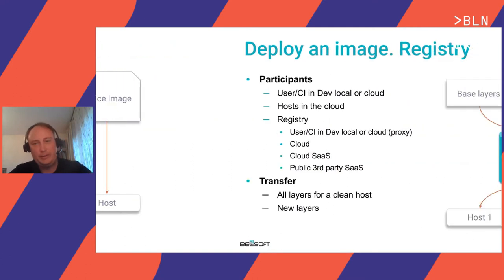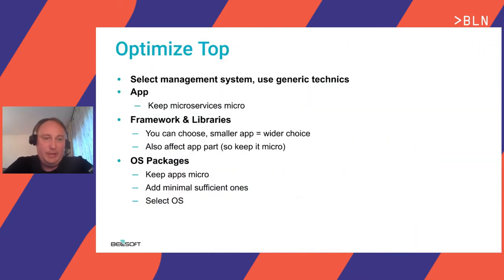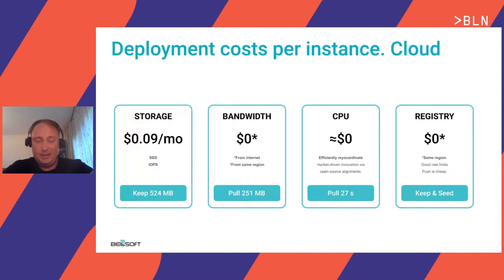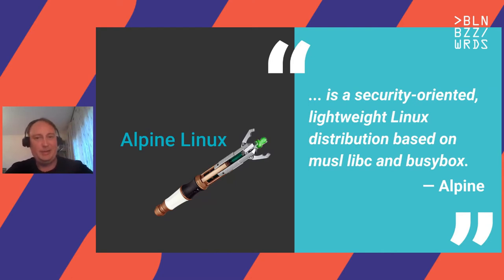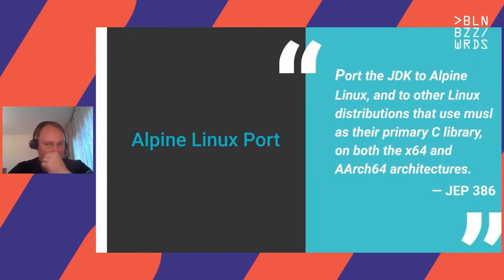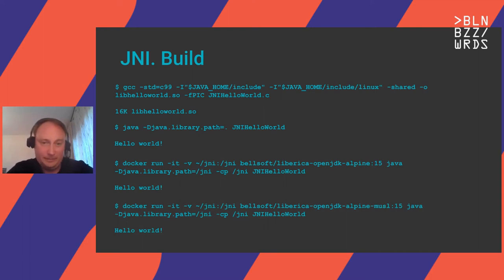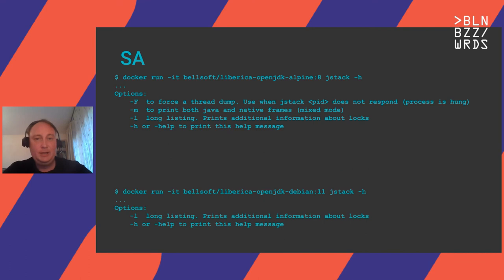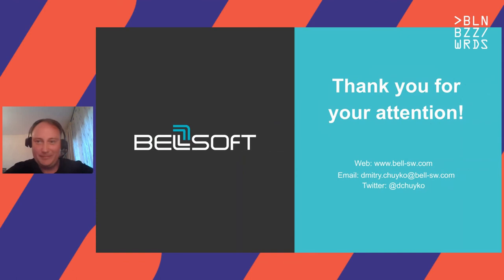Dmitry Chuyko – Docker Who. Small Containers Through Time and Space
Have you recently moved to microservices? Your team is deploying the code much faster, but data transfer costs are going up as well, aren’t they? That’s because the size of containers matters the most, and keeping them lightweight means saving on bandwidth usage.

BellSoft’s engineers have come up with a solution, which is full-fledged Alpine Linux support in OpenJDK. By that, we’ve also invented a real-life TARDIS: Containers that take only a few MB of storage but carry enormous potential. When JDK 16 is released, the Portola Project will integrate into the OpenJDK mainline within our JEP 386. Duct-taping with a glibc layer will become a thing of the past, as all the processes will connect flawlessly. Your company will get to use tiny container images independently of the distribution kit vendor. They have been available for a long time, but the official HotSpot port status for the musl library will expand the scope and simplify related development.

My talk is going to touch upon the benefits that Alpine Linux is bringing to the OpenJDK community. It will also explain how to optimize Docker images for free by changing just one or two lines of code. Lastly, I’ll offer a tool for choosing an optimal container that will suit your project perfectly.